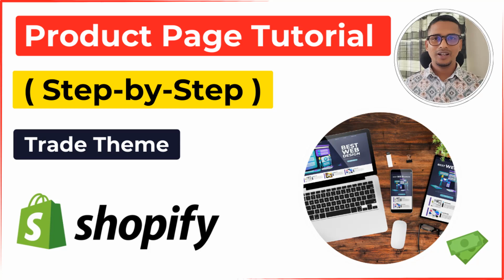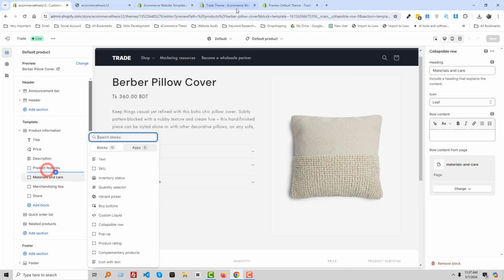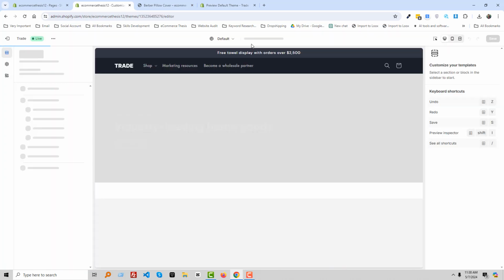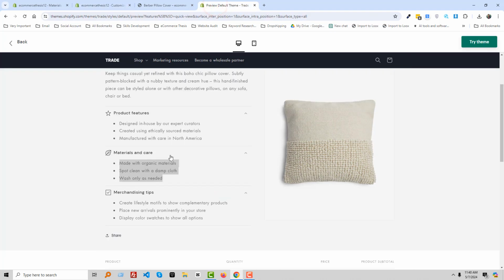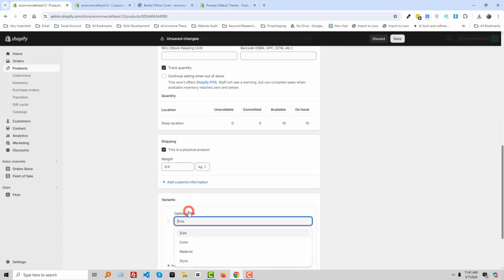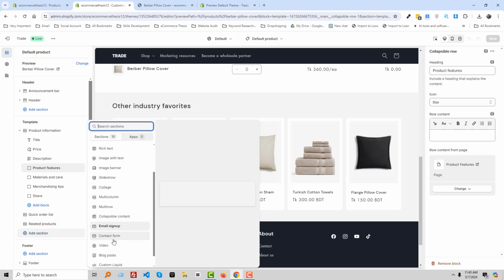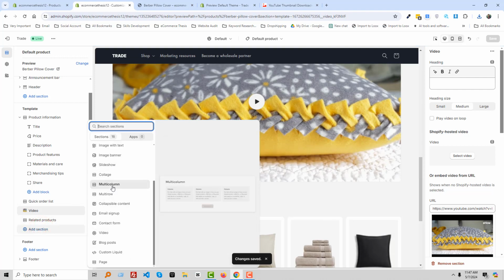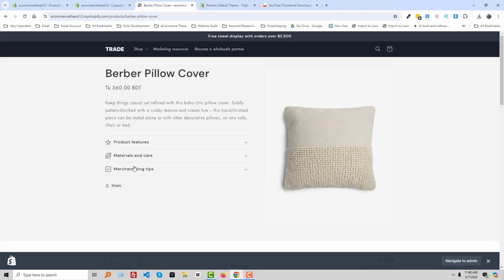Shopify Product Page Tutorial Step by Step 💻 Trade Theme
💻 Welcome to * Shopify Product Page Tutorial Step by Step 💻 Trade Theme *

📝 Video Description: Master your product pages and boost sales with this step-by-step Shopify product page creation tutorial using the FREE Trade Theme!

Learn how to add high-quality images, write compelling descriptions, set variants & pricing, and optimize for conversions.  This video will guide you through every aspect of creating professional product pages that showcase your offerings and turn visitors into customers.

Perfect for beginners and experienced Shopify users who want to:

Launch a new product effectively
Improve existing product page layouts
Leverage the Trade Theme's features
Up your Shopify game with this easy-to-follow product page creation guide!